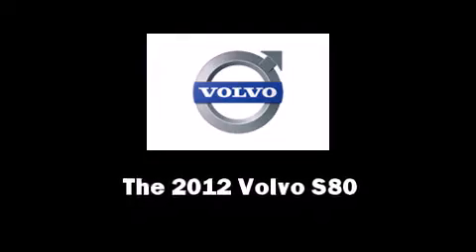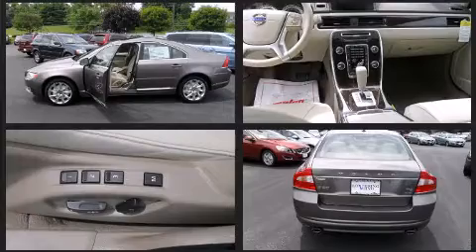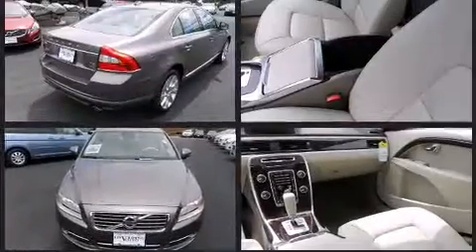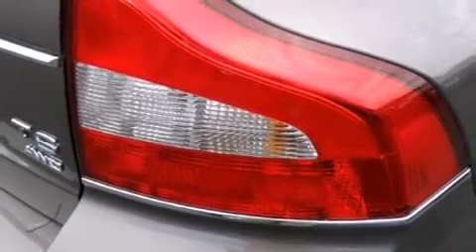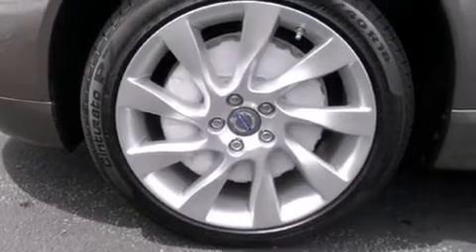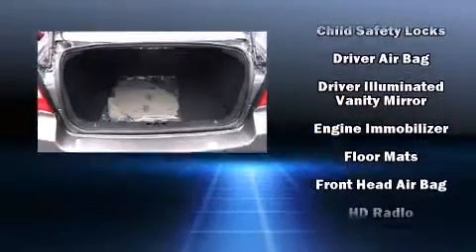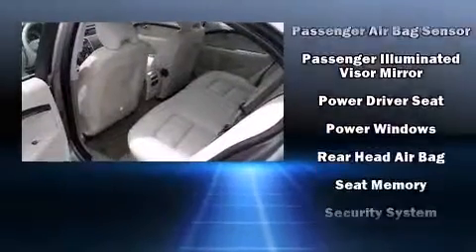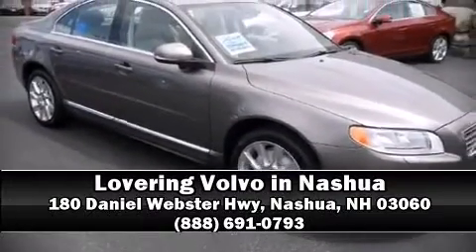2012 Volvo S80 T6 in Nashua, NH 03060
Lovering Volvo in Nashua
180 Daniel Webster Hwy

Climb inside the 2012 Volvo S80. This 4 door, 5 passenger sedan is waiting for you to take home! A turbocharger further enhances performance, while also preserving fuel economy. Volvo prioritized handling and performance with features such as: front and rear reading lights, an automatic dimming rear-view mirror, automatic temperature control, front fog lights, telescoping steering wheel, turn signal indicator mirrors, and power front seats. For drivers who enjoy the natural environment, a power moon roof allows an infusion of fresh air. Premium sound drives 8 speakers, providing you and your passengers a sensational audio experience. Volvo ensures the safety and security of its passengers with equipment such as: dual front impact airbags with occupant sensing airbag, head curtain airbags, traction control, anti-whiplash front head restraints, a security system, and 4 wheel disc brakes with ABS. Brake assist technology provides extra pressure when applying the brakes. Our knowledgeable sales staff is available to answer any questions that you might have. They'll work with you to find the right vehicle at a price you can afford. Come on in and take a test drive!